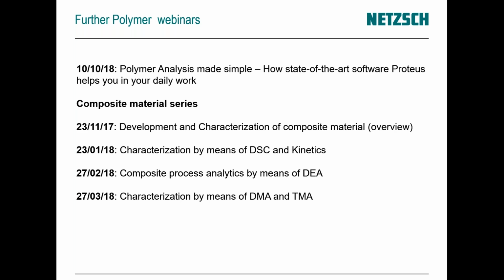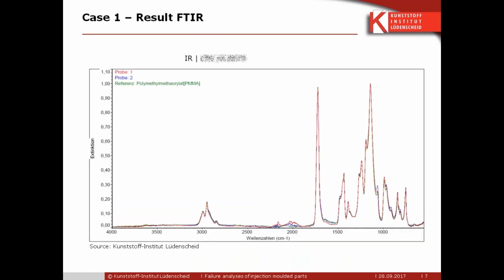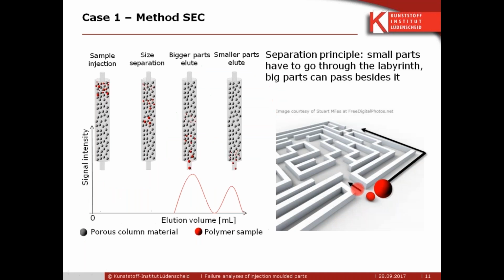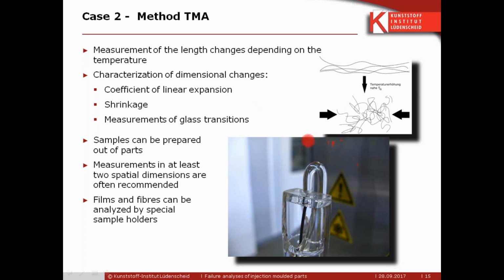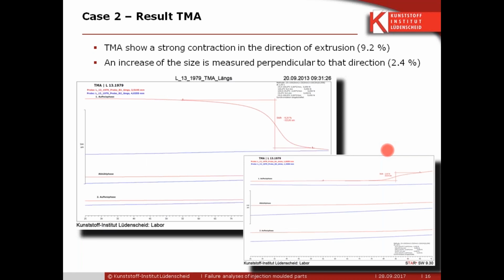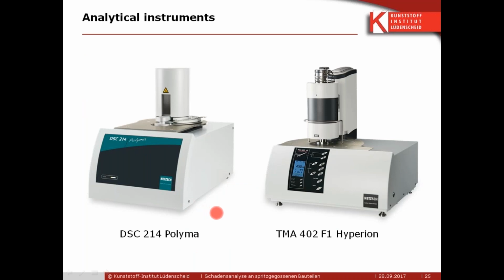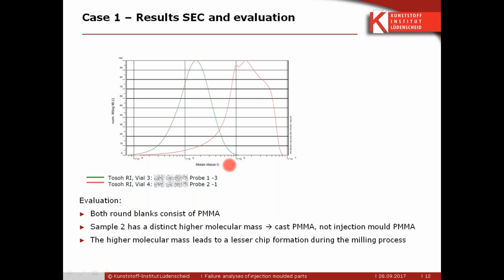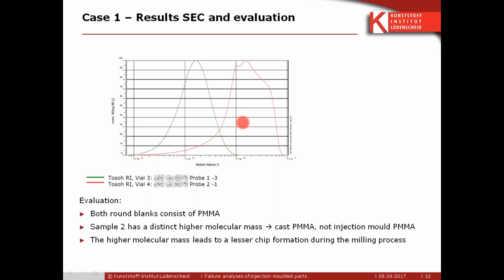Failure Analysis of Injection Moulded Parts Using Thermal Analysis Techniques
NETZSCH Webinar - Failure analysis of injection moulded parts